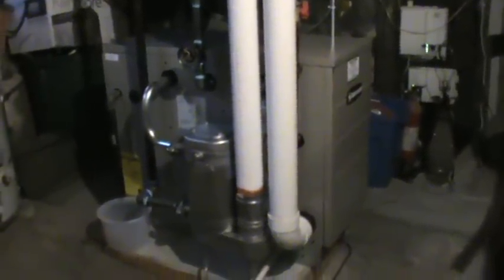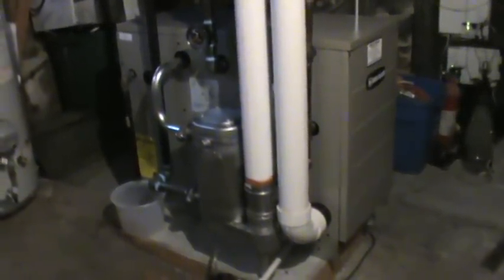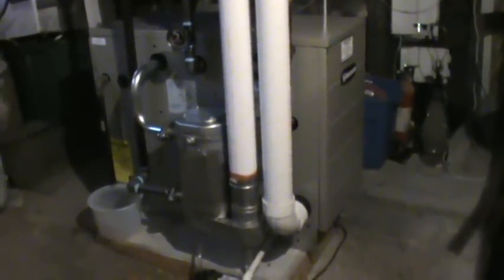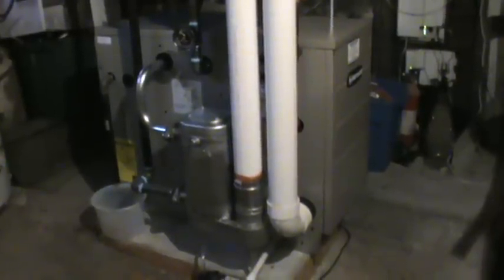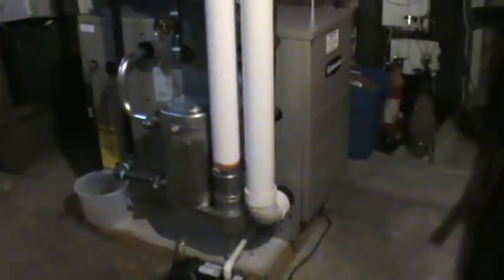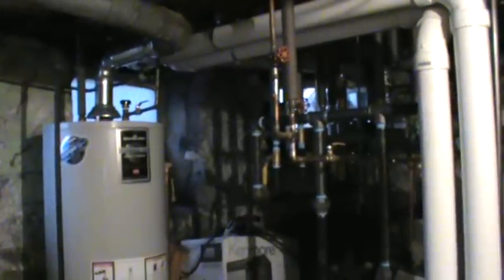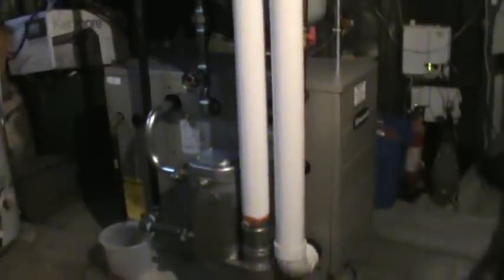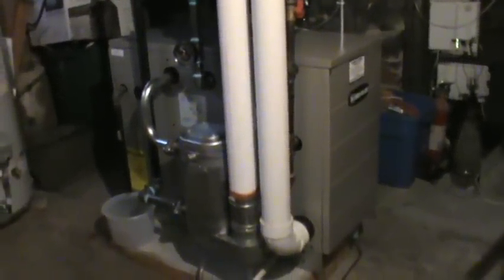Mathews Brothers Plumbing & HVAC Weil Mclain GV90+ Boiler In Melrose, MA MassSave Heat Loan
Installation done by:  Mathews Brothers Plumbing & HVAC in Melrose, MA.  This is an installation of a Weil Mclain cast iron GV90plus boiler in Melrose, MA.  This boiler qualifies for a MassSave Heat Loan and a $1000 GasNetworks Contractor Rebate.  This is a system that is cast iron, but achieves efficiencies over 90%.  Cast Iron is preferred by some customers who like the traditional cast iron that their old systems were made of.  It is a popular opinion that this type of system will last longer that the stainless steel or cast aluminum system like a Burnham Alpine or Buderus GB142.  You can see a catalog of our work at mathewsbrothersplumbing.com.